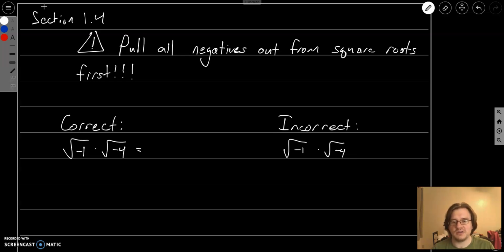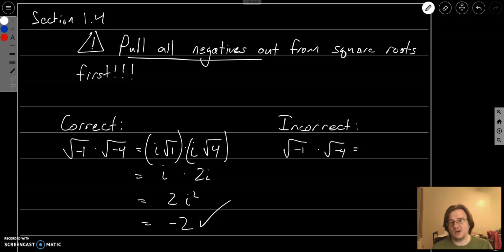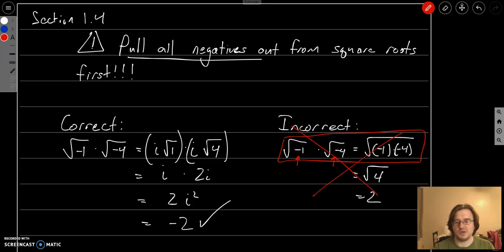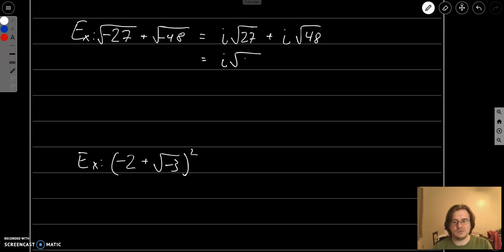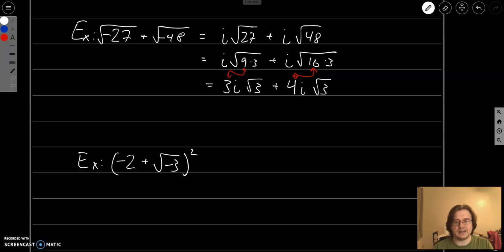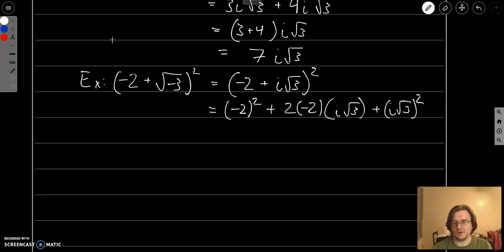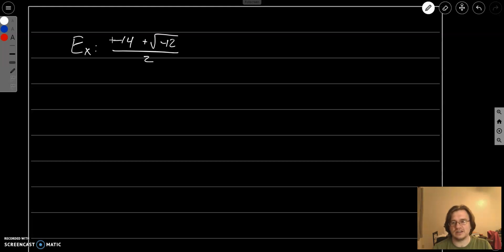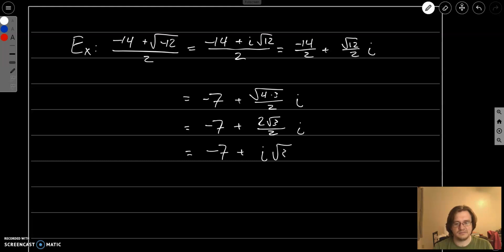M121 Section 1.4 Part III (Complex Numbers: Square Roots of Negatives)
This video covers Section 1.4, pages 144-145.  Specific topics include: resolving square roots of negative numbers and example involving square roots of negative numbers.